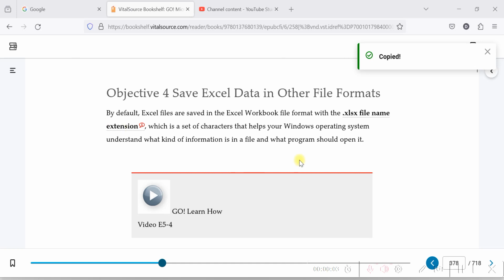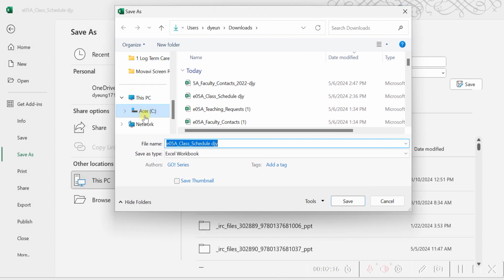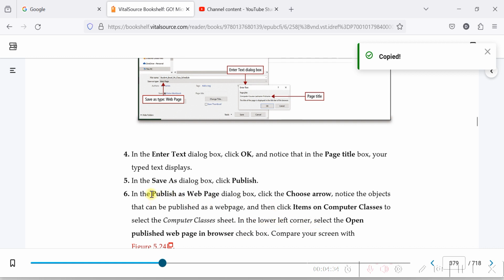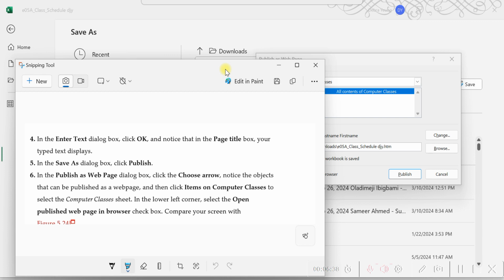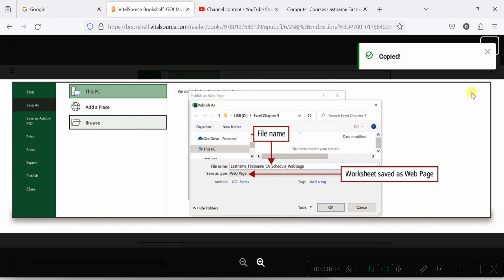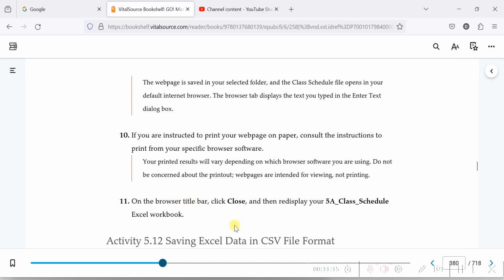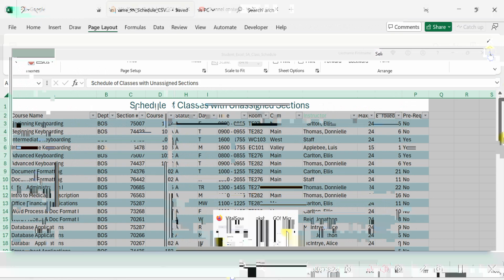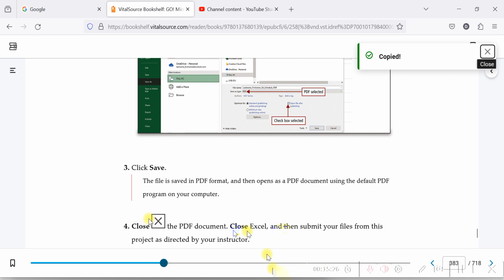Lesson 5 up to page 383 Pearson Go Series